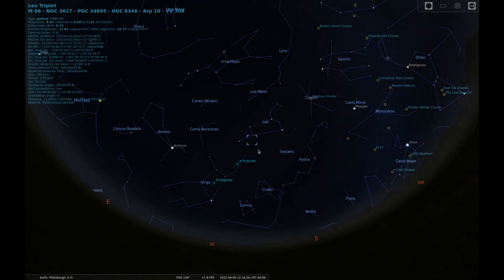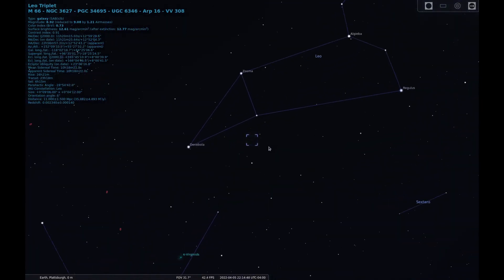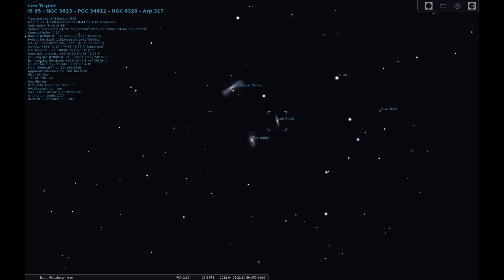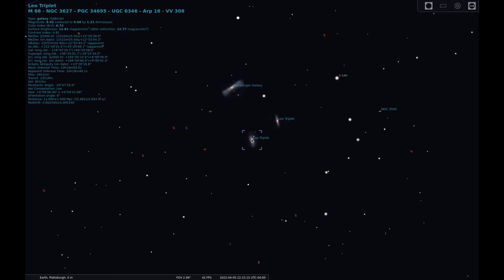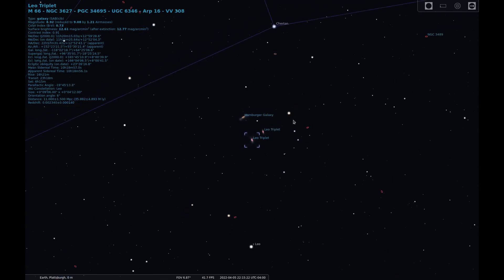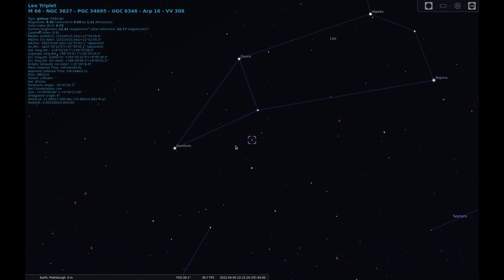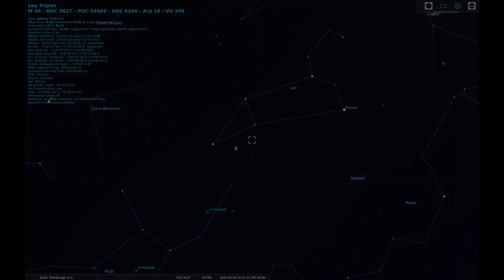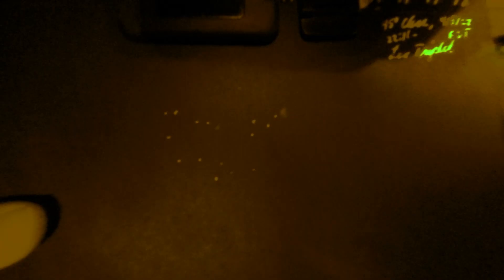Sketching the Leo Triplet at the Eyepiece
Finally had a night of clear skies that aligned with time I could actually get out and I was able to get a sketch of the Leo Triplet; M65, M66, and NGC3628. These are three galaxies grouped together in the constellation Leo with two being tilted towards us to expose the bright core of the galaxies, while NGC3628 is edge on.